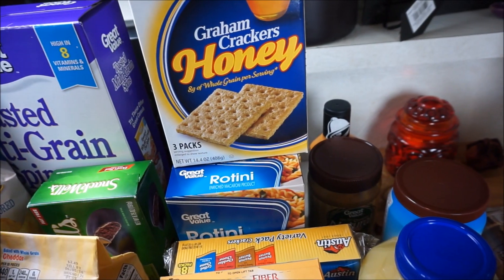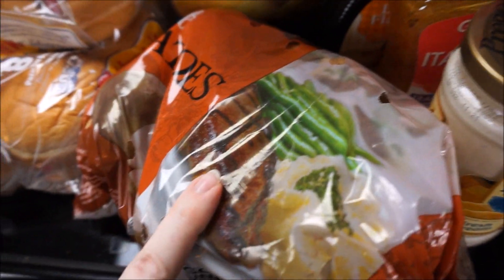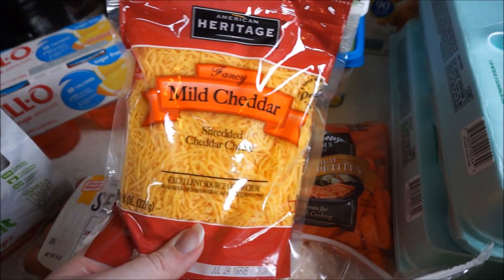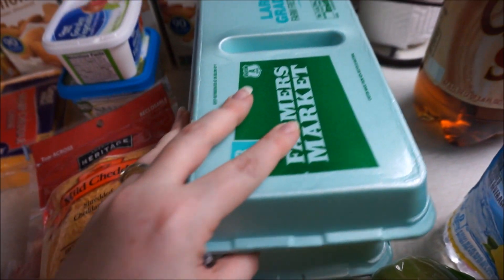Grocery Haul // 2.22.16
Please leave any questions or requests you may have!